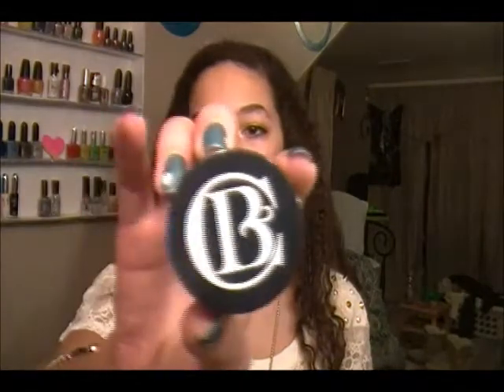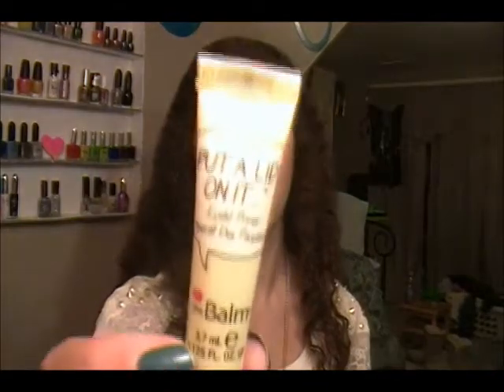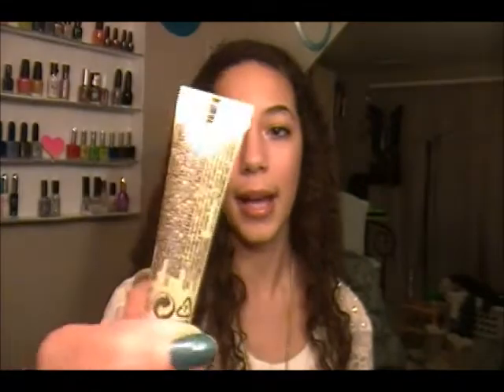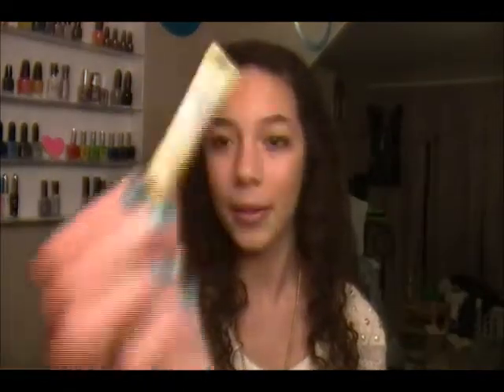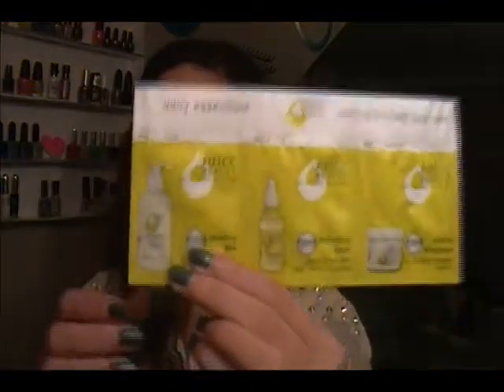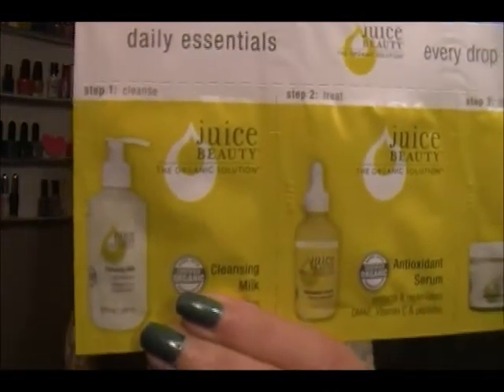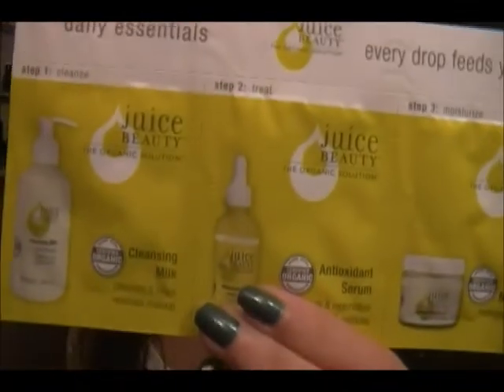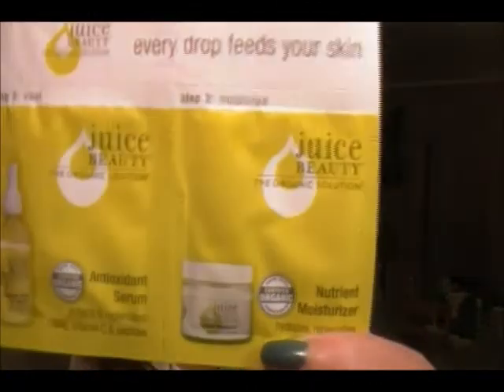January Birch Box 2013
Visit the Birch Box website!

Instgram:Dakota2497